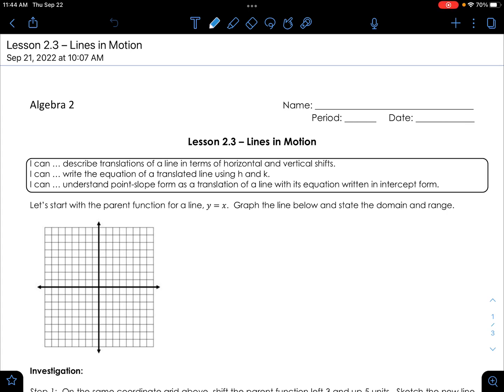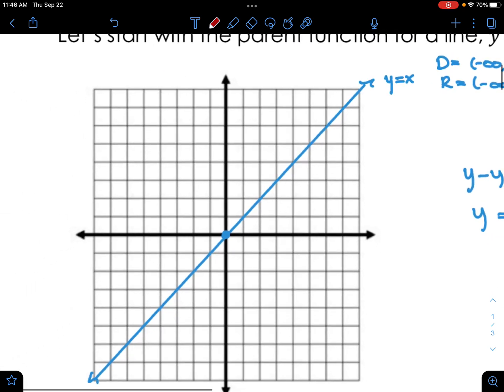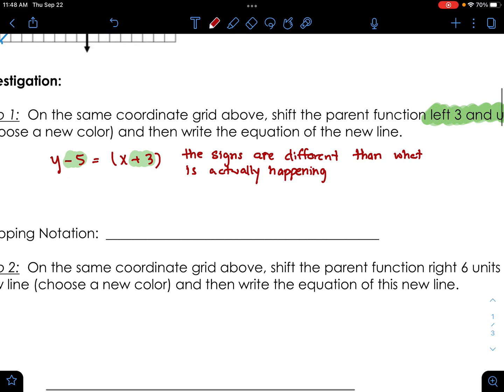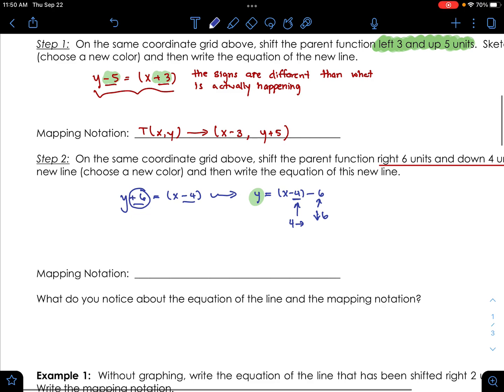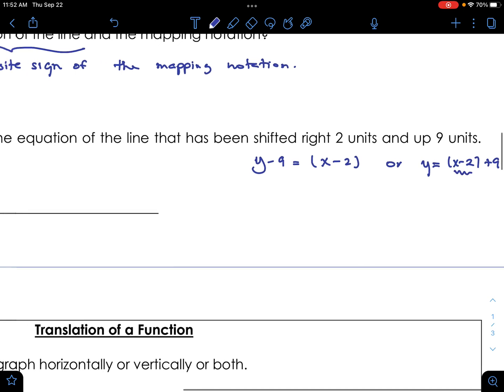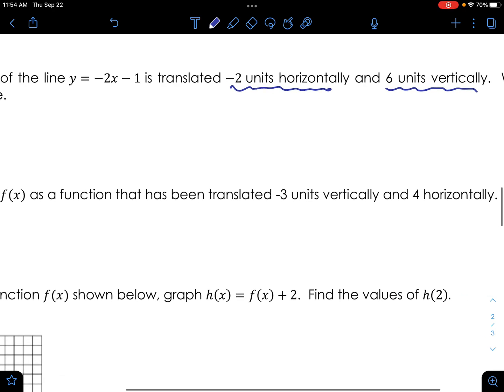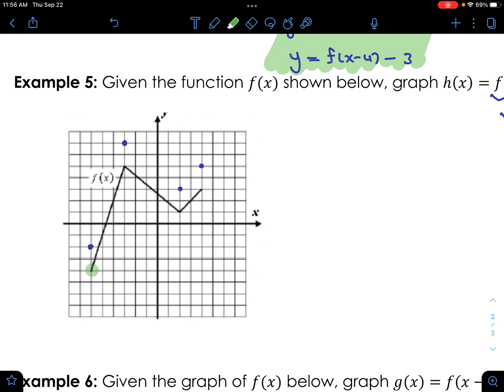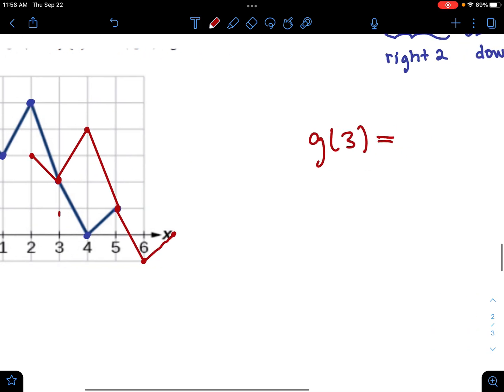Lesson 2.3 - Lines in Motion